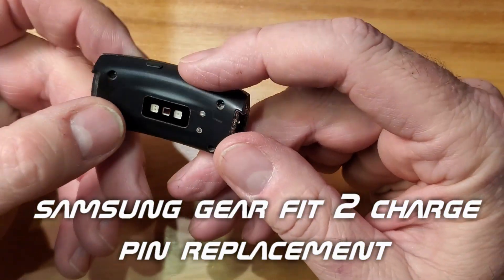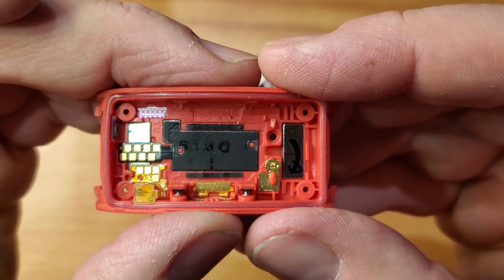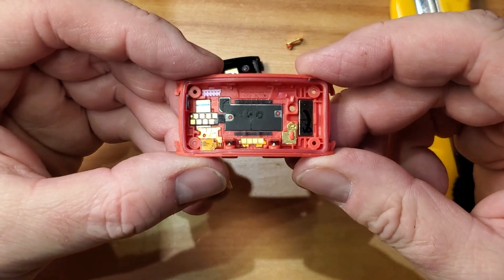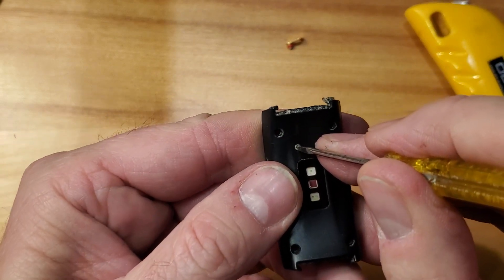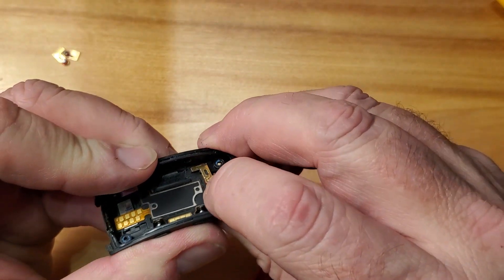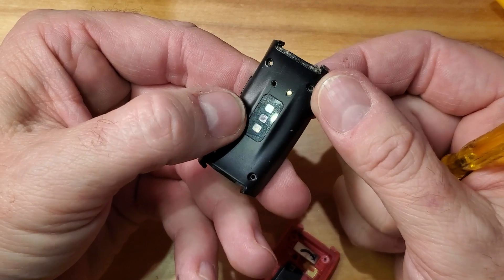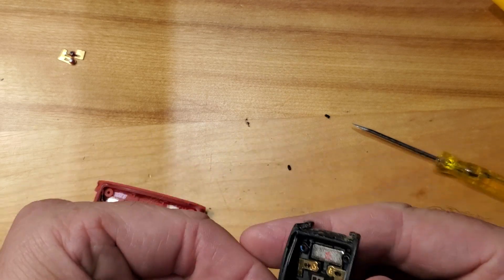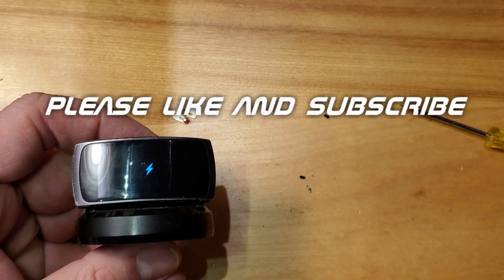Samsung gear fit 2 will not charge - charge pin replacement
The pins on this gear fit are pitted and the unit will only charge if you fiddle with it on the charger.  In this video I show how easy it is to replace the 2 contact pins so they make proper connection for charging.